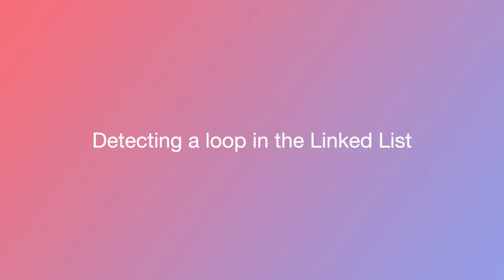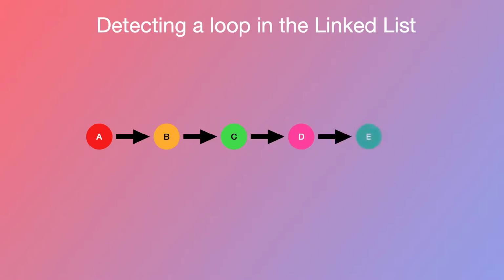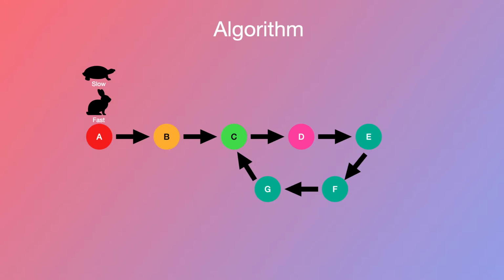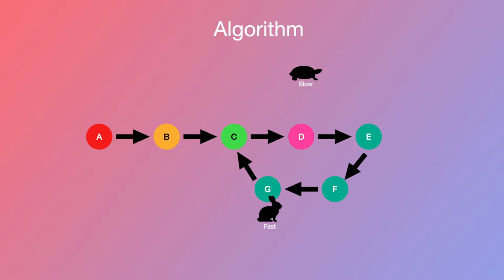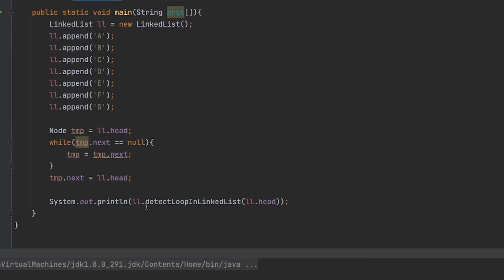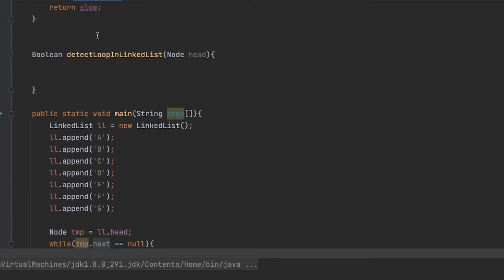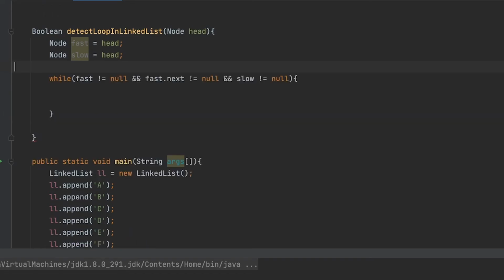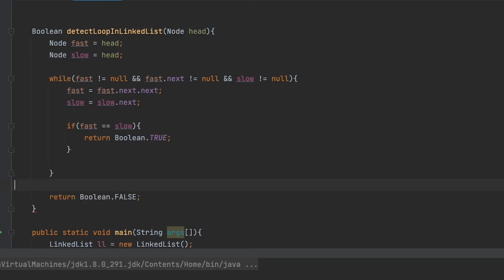Learning DSA #3: Finding loop in the Linked List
In this video, we will see the algorithm to find whether there is a loop in the Linked list using the Rabbit and Hare approach.